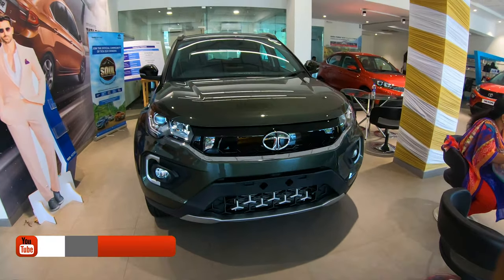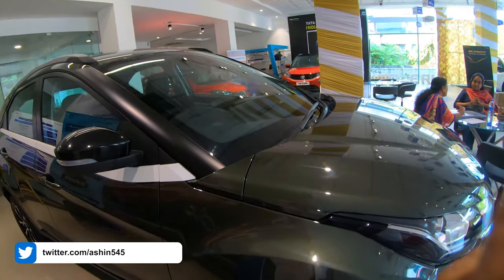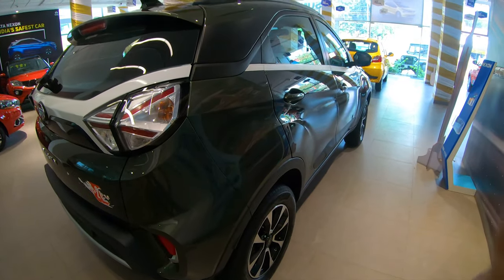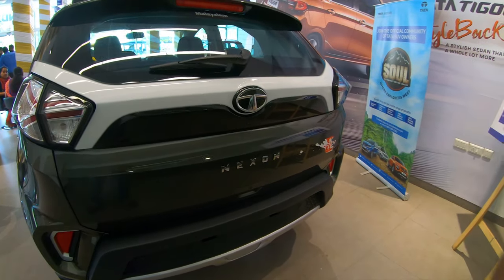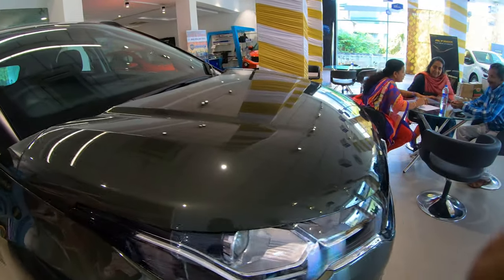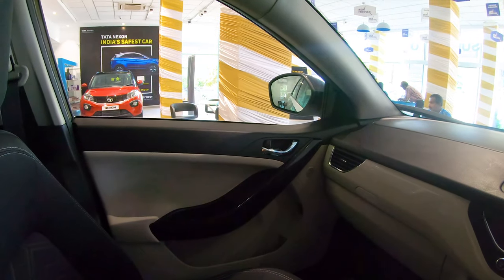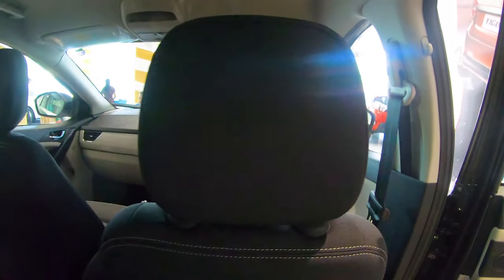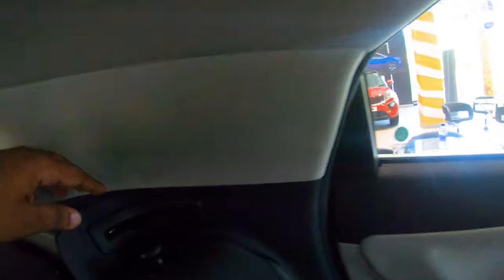2020 Tata Nexon XZ+ | 2020 Tata Nexon XZA+ | BS6 | detailed review | Foliage Green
The Tata Nexon received its mid-life facelift earlier this year alongside the launch of Tata Altroz premium hatchback. The updated sub-compact SUV received styling, features updates and BS6 compliant powertrain options. The BS6 Nexon facelift is priced at Rs. 6.95 lakh (ex-showroom) for the base variant, going up to Rs. 12.70 lakh (ex-showroom). The carmaker recently launched a new XZ+ (S) variant to the line-up, which is based on the top-end model, XZ+ (O).

Based on the new IMPACT 2.0 design language, the Tata Nexon facelift looks very much similar to the Nexon EV. The overall design of the SUV is accentuated by an all-new grille featuring tri-arrow design theme giving the SUV a bolder and an aggressive look. The SUV’s coupe inspired aerodynamic design layout is underlined by new projector headlamps with LED DRLs, revamped bumper, new fog lamps with C-shaped chrome elements, piano-black ORVMs, 16-inch diamond-cut alloy wheels, tri-arrow LED tail lamps and more.

On the inside, the SUV gets Tri-arrow theme interior that is highlighted by layered three-tone finish giving a premium appeal to the cabin. The harmonic colour scheme and premium material with textures add character to the interior. The SUV also gets a floating 7-inch touchscreen infotainment system by Harman with Android Auto and Apple CarPlay compatibility. It also gets multi-functional steering wheel, electric sunroof, grand central console, digital instrument cluster, rear-seat AC vent, a rear armrest and more.

Feature-wise, the Nexon SUV comes equipped with several features including automatic headlamps, 8-speakers from Harman, reverse camera assist, cooled glove box, Xpress cool, tyre pressure monitoring system, rain-sensing wipers and more. The SUV also packs Tata’s new iRA connected technology app. For safety, the SUV is loaded with dual front airbags, ABS with EBD, Electronic stability program, Electronic traction control, Roll-over mitigation, Hydraulic Brake Assist, Hill hold control, Electronic brake pre-fill, Brake disc wiping, Follow me home lamps and much more.

Under the hood, the Tata Nexon facelift is offered with a choice of petrol and diesel engine, wherein both the powertrains are BS6 compliant. The petrol unit is a 1.2-litre turbocharged Revotron motor making 108 bhp and 113 Nm of power figures. The oil burner, on the other hand, is a 1.5-litre turbocharged Revotorq unit making a maximum power of 108 bhp and 260 Nm of peak torque. Both the engines are mated to a 6-speed manual gearbox along with an optional AMT transmission.

XZ+ PETROL
Engine Type1.2L Revotron TurbochargedFast Charging
Displacement (cc)1199
Max Power118.3bhp@5500rpmMax
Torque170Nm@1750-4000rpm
No. of cylinder3Valves Per Cylinder4Valve
Transmission Type Manual Gear Box6 Speed Mild HybridDrive
TypeFWD

XZ+ diesel
ARAI Mileage21.5 kmp lCity Mileage16.8 kmpl
Fuel TypeDieselEngine
Displacement (cc)1497
Max Power (bhp@rpm)108.5bhp@4000rpm
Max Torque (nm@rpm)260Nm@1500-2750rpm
Length (mm)3993Width (mm)
1811Height (mm)1606
Boot Space (Litres)350
Seating Capacity5

Ground Clearance Unladen (mm)209
Wheel Base (mm)2498
Front Tread (mm)1540
Rear Tread (mm)1530
Kerb Weight (Kg)1252
Rear Headroom (mm)970
Front Headroom (mm)965-1020
Front Legroom900-1050
Rear Shoulder Room1385
No of Doors5